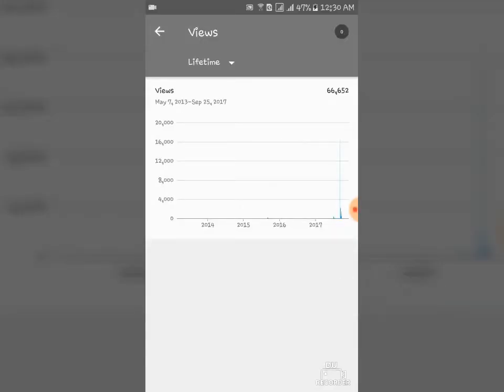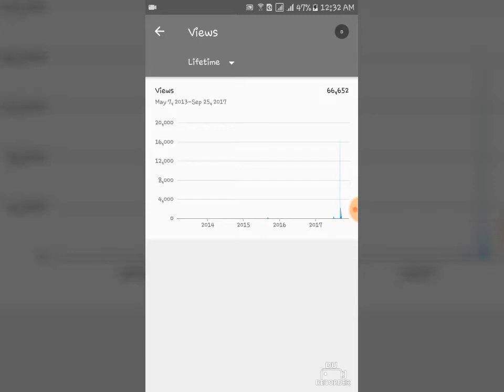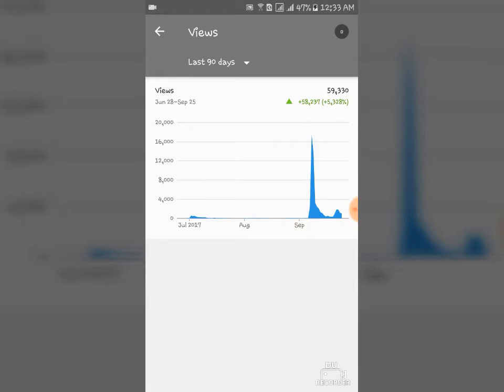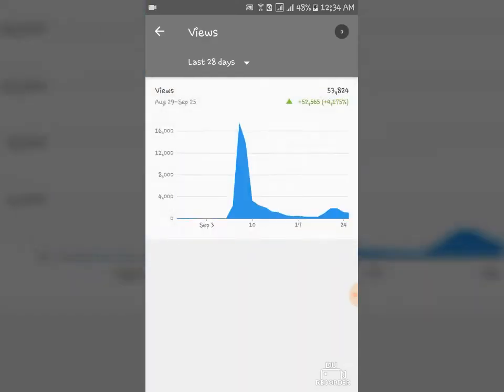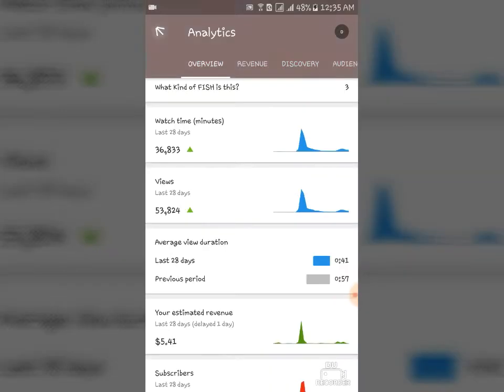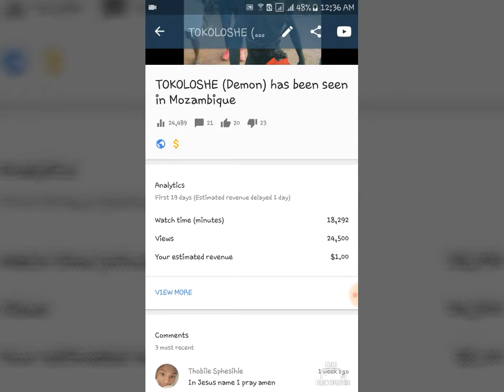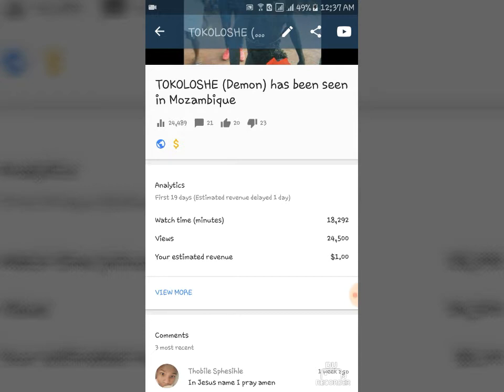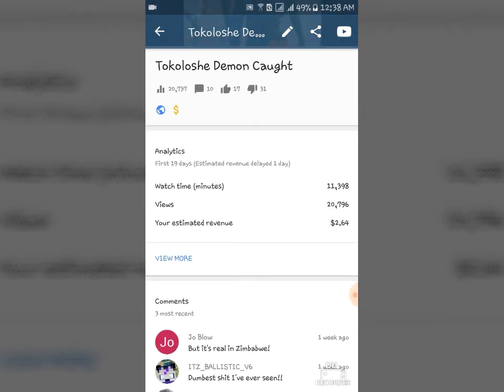HOW to Reach 10,000 LIFETIME VIEWS IN 3 DAYS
Showing you the lifetime views i got in 3 days.. and what type of video i made.

Youtube stops my monitization due to 10,000 lifetime views requirement.. but i will show you how I reach it in 3 days